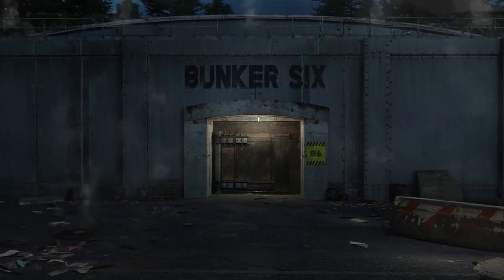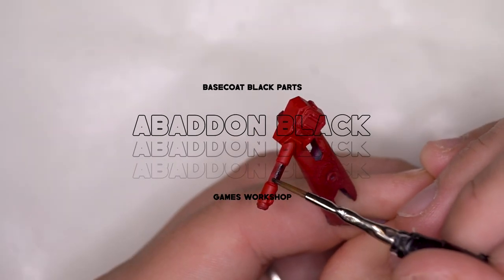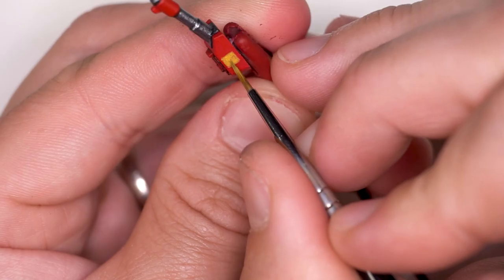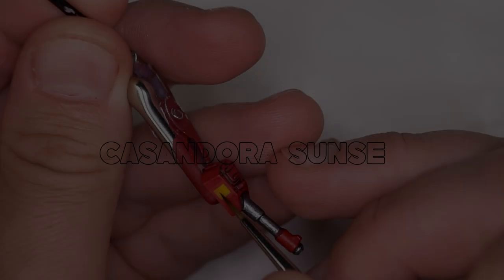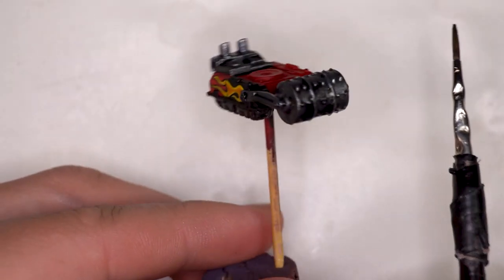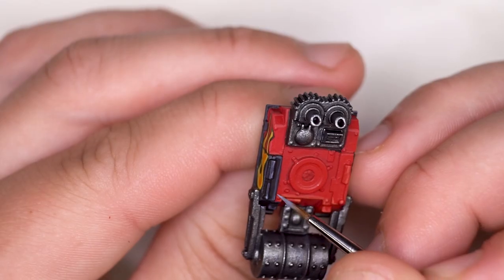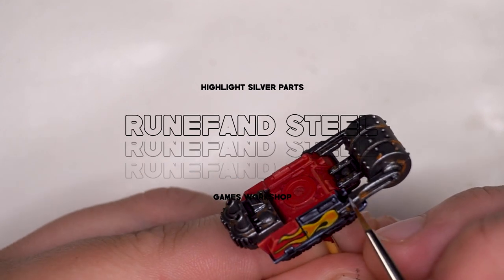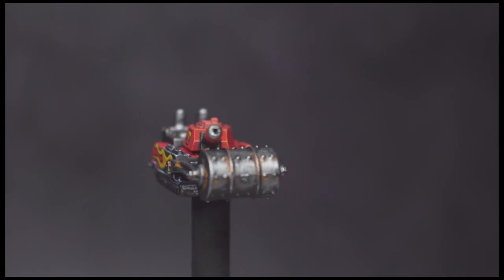How To Paint - Games Workshop - Epic 40k - Ork Battle Wagon - Pages To Paint Premiere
In this episode let's look to the past and recreate some wonderful paint jobs in my new series "Pages to Paint"!

Buymeacoffee.com/Bunker6

Instagram.com/bunkersix

Facebook.com/thebunkersix

Twitter.com/thebunkersix